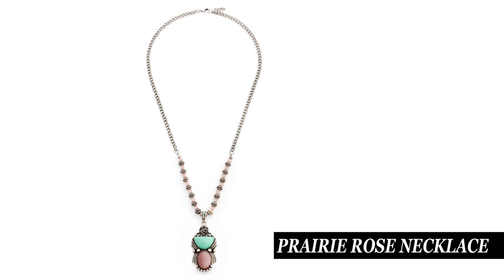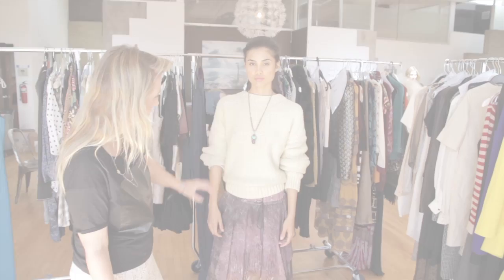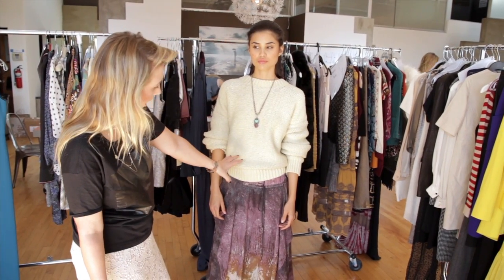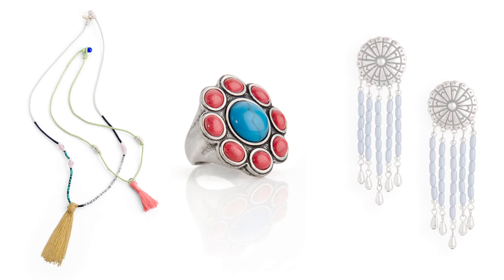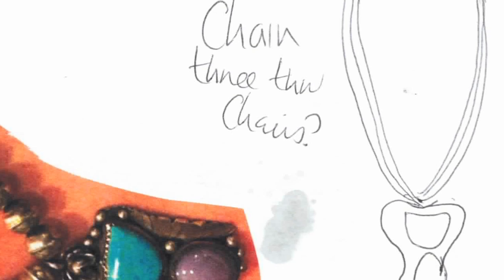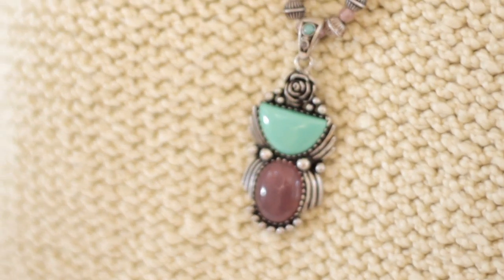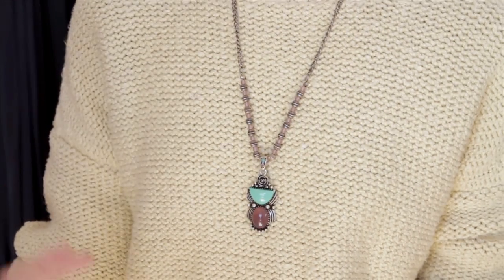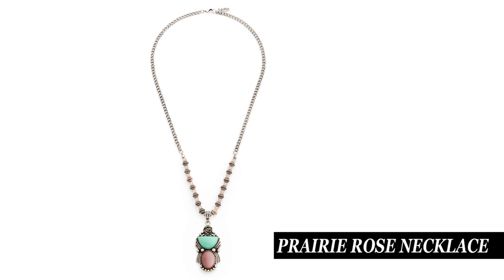Prairie Rose Necklace, JewelMint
The Prairie Rose Necklace is a combination of three different pieces of jewelry. This silver-plated necklace includes metal, glass, and curb chain detail.